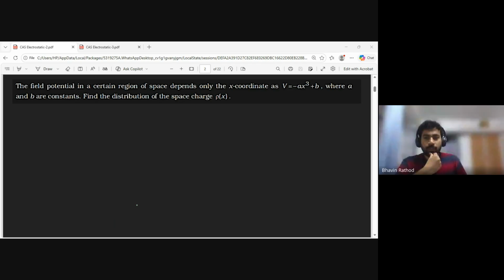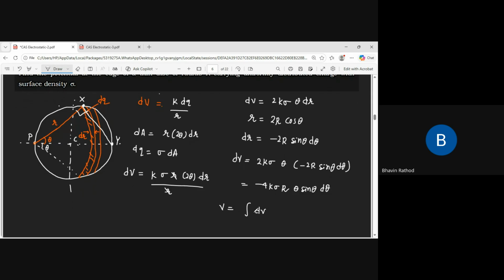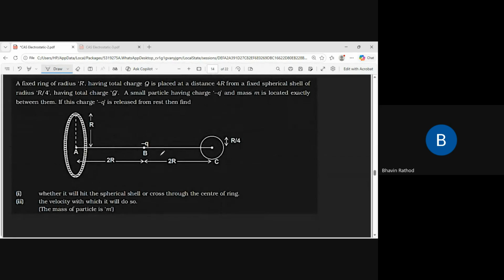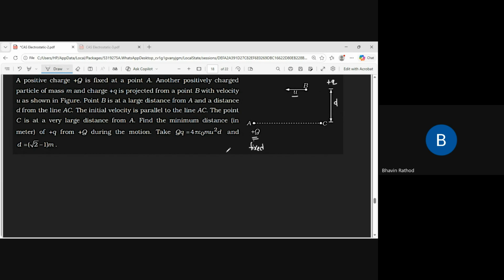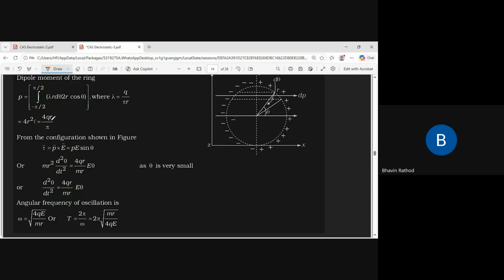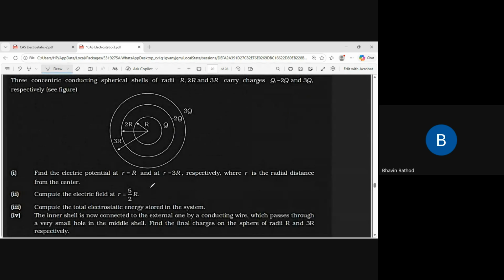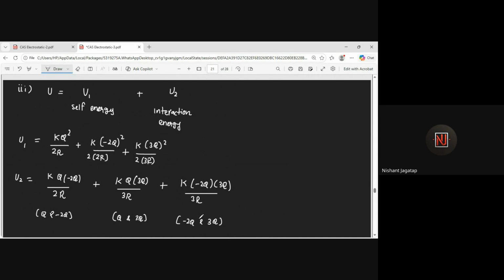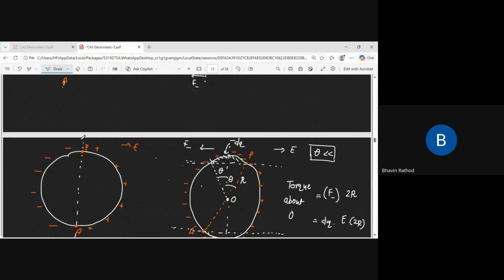Electric Potential and Potential Energy - CAS XII 2026